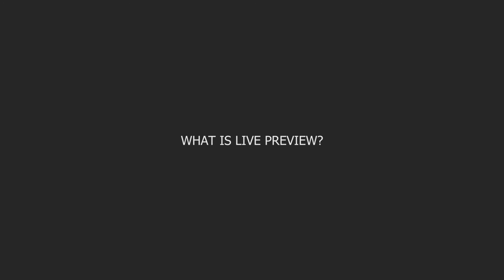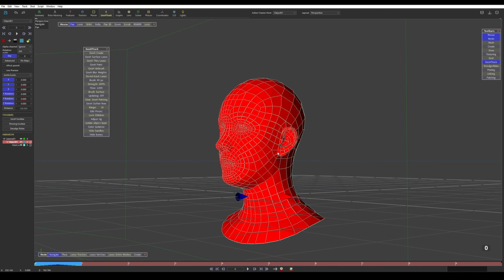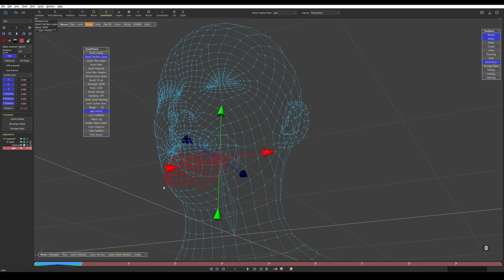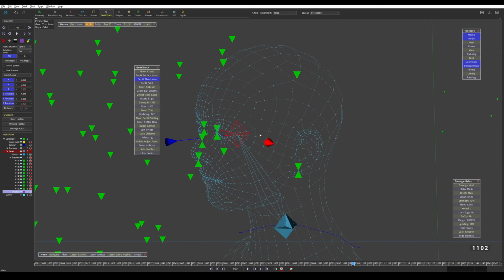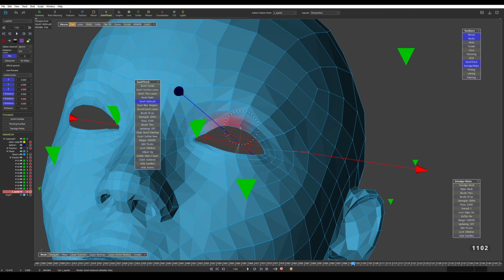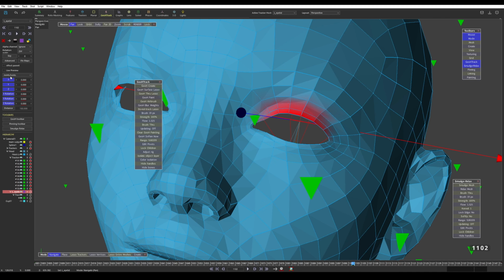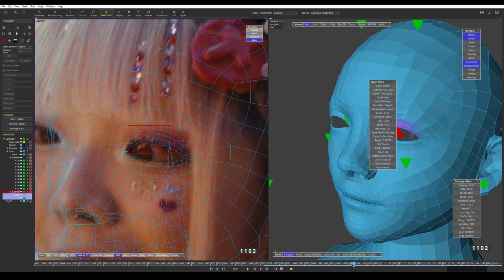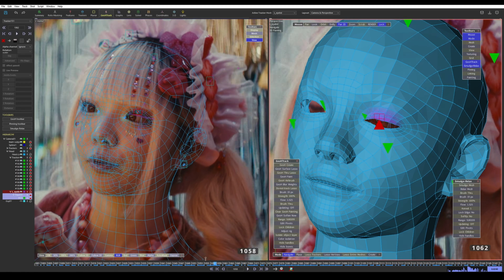SynthEyes GeoH: Use Live Previews for Tracked Meshes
Join Kalvin Kingdon as he explores the Live Preview functionality within SynthEyes GeoH solves.  This provides real-time feedback to complex mesh objects with simple tracker adjustments. Matchmove artists can now iterate faster when solving complex objects.

The tutorial begins with a technical overview of GeoH setup, focusing on establishing proper hierarchies and parenting geometry. We address unlocking specific parameters to allow trackers to drive mesh animation. We also see the visual indicators used to identify active Live Preview nodes.

See Kalvin's rigging and weight painting process, including utilizing the Surface Lasso, Airbrush, and Soften tools to define vertex influence. Learn how to position pivots and use seed points to ensure accurate mesh deformation.

⦁   Live Preview Functionality: Utilizing real-time mesh feedback to visualize tracker adjustments instantly.
⦁   Hierarchy Configuration: Establishing object-parent relationships and unlocking animation parameters within GeoH.
⦁   Weight Painting Techniques: Defining vertex influence using Lasso and Airbrush tools for localized mesh deformation.
⦁   Tracker-Driven Animation: Configuring trackers to drive specific rotational or positional axes on a rig.
⦁   Finalization Procedures: Disabling preview modes and caching animation data prior to pipeline delivery.

00:00 Overview
00:50 What is Live Preview?
02:00 Crash course into GeoH - Set up a head mesh
06:03 Rigging an eyelid with Live Preview
07:27 Painting weights
11:27 Use Live Preview
14:43 Conclusion